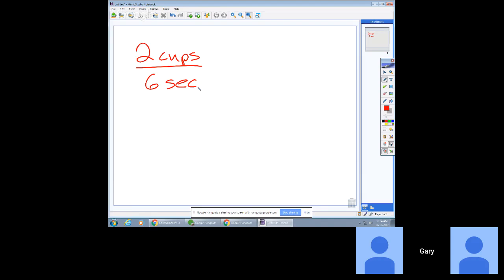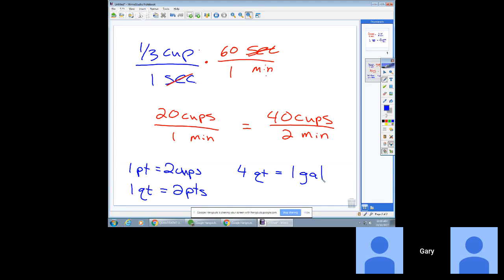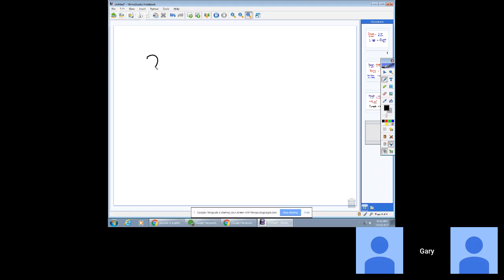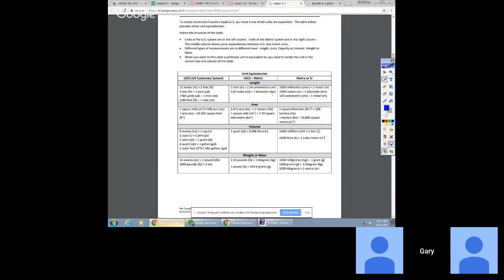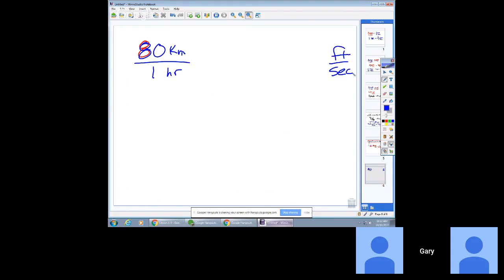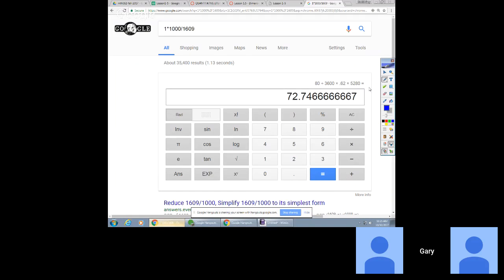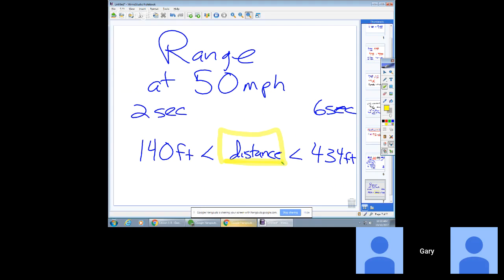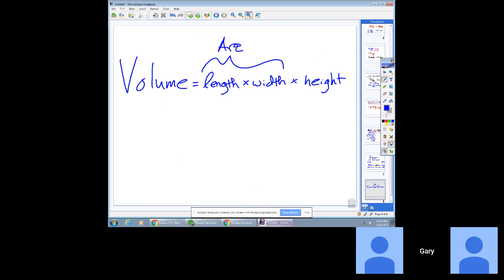Quant Lit 1 Lesson 1.5 Dimensional Analysis part 1